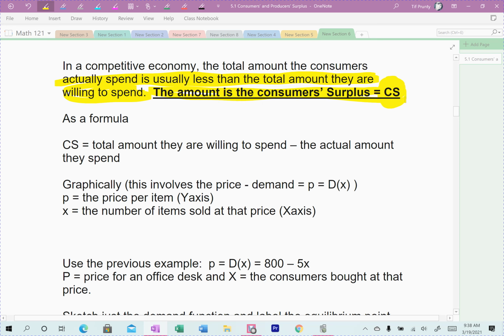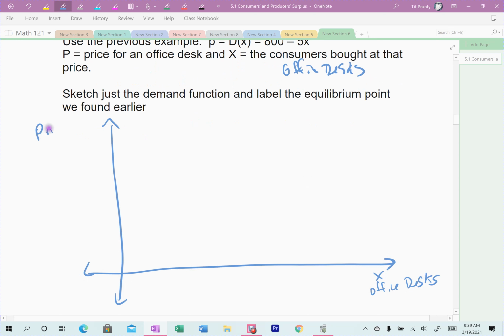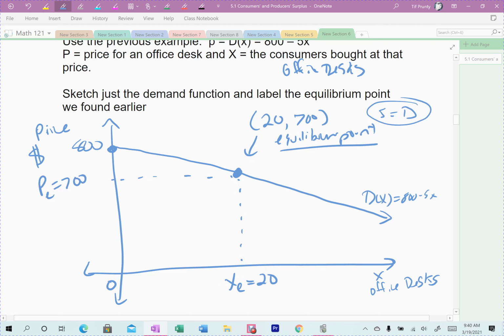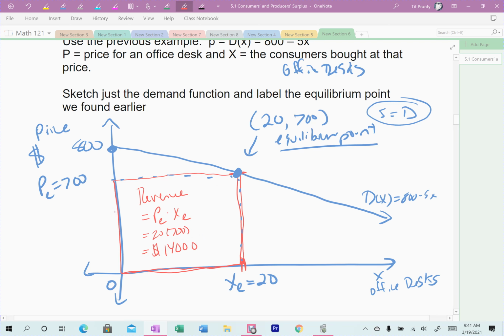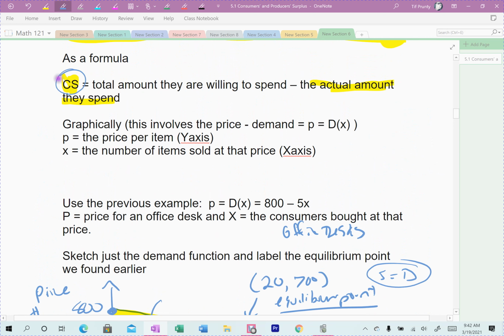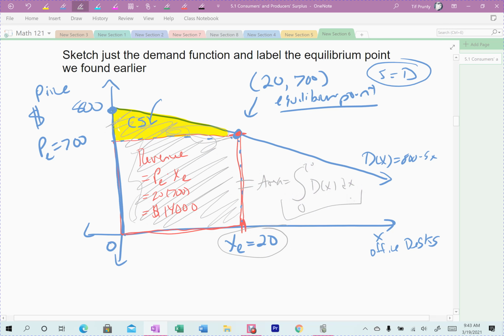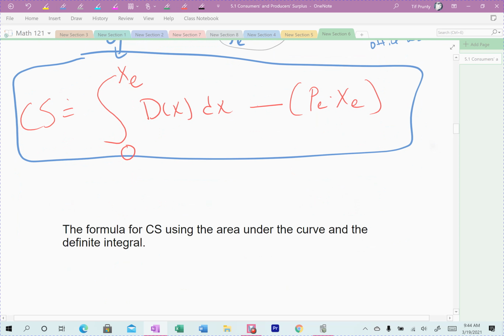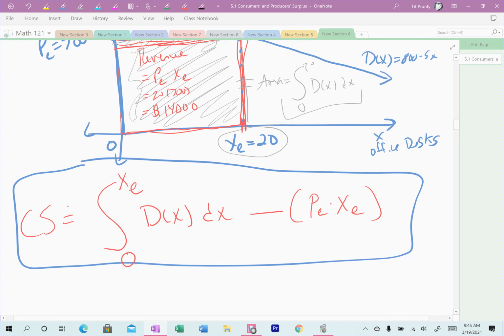5 1 video 2 consumer surplus set up and example